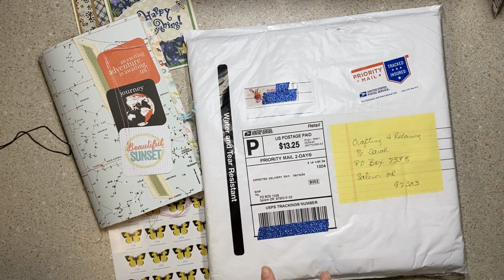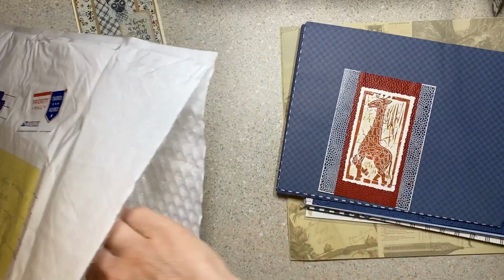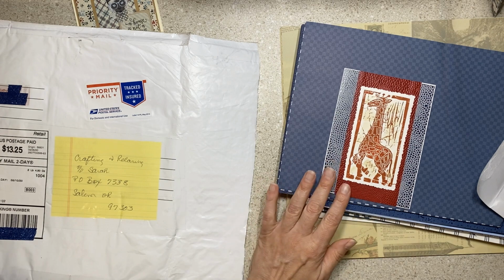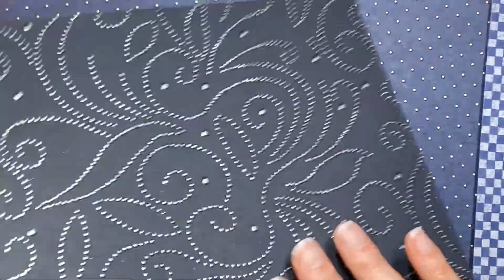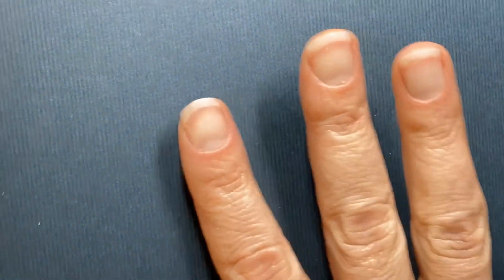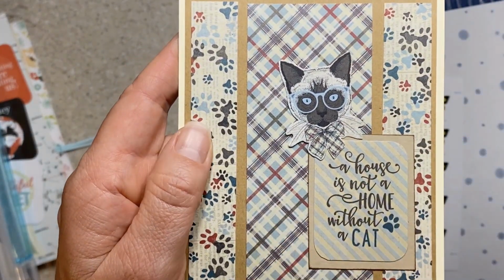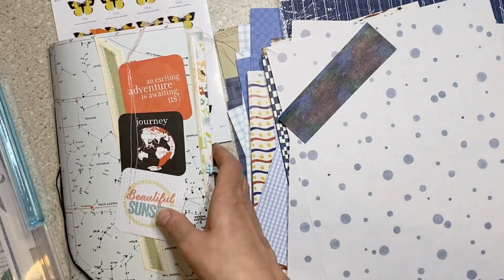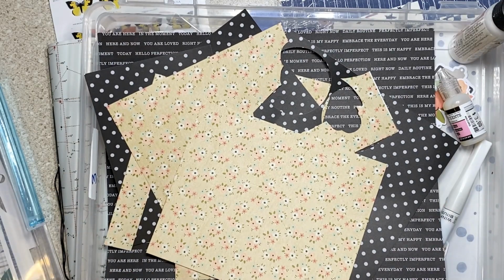Updates & Happy Mail from StampnKat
I'm sharing a few projects and opening happy mail from Instagram StampnKat!